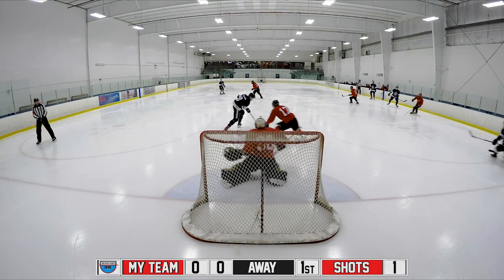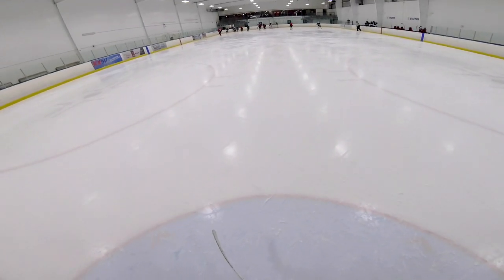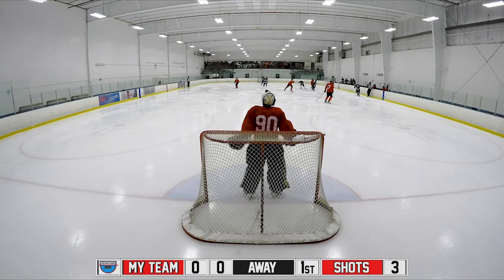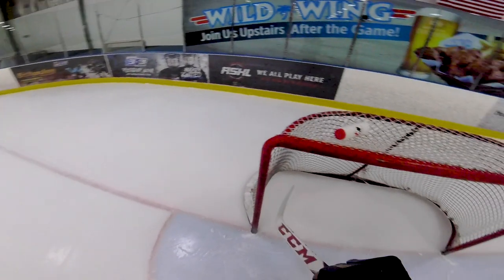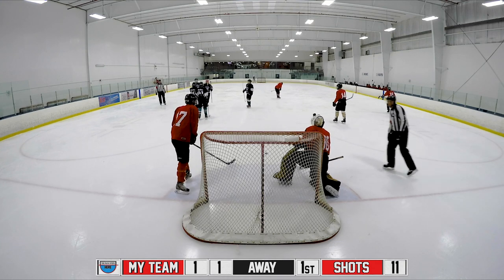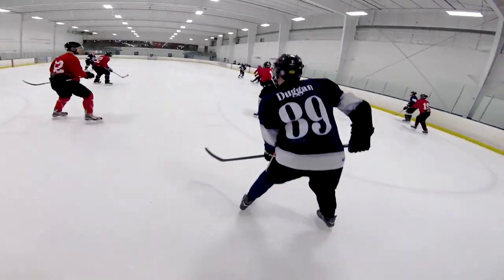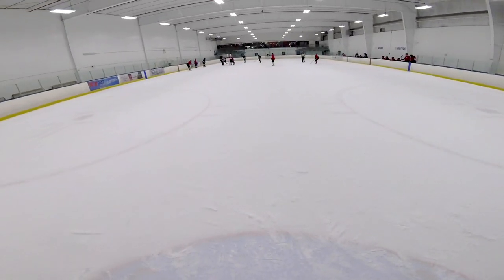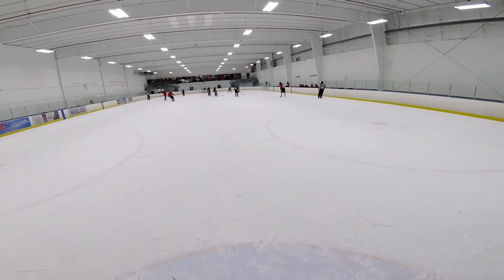How To Pick The Right Goalie Stick Size | GoPro Hockey Goalie [HD] - GAME 16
I never realized I was using the wrong size stick until now.

Gear I use to filmed hockey games with:
Behind Net Camera
Helmet Camera
Suction Cup
2 of these Memory Cards

Bendy Tripod

Camera Settings on GoPro's
Behind the net cam: 2.7K / 60fps / Flat Colour
Helmet cam: 1080 / 48fps / Flat Colour